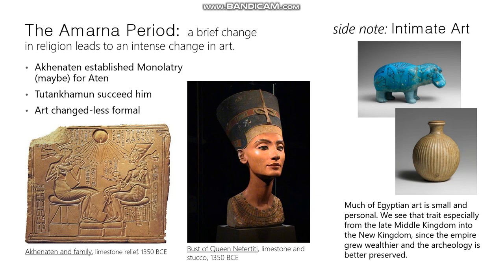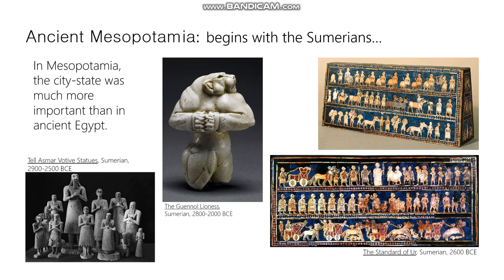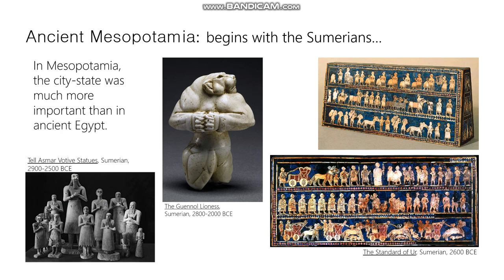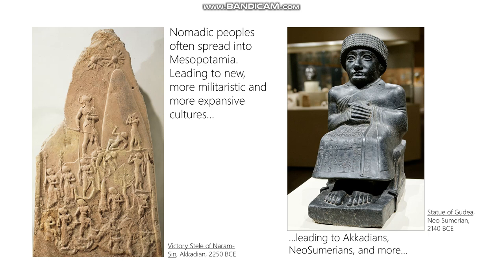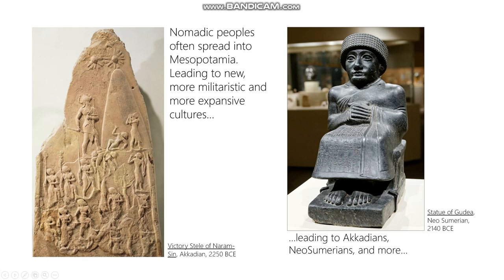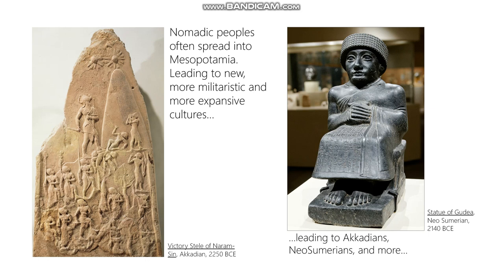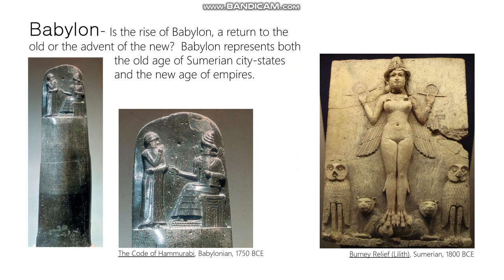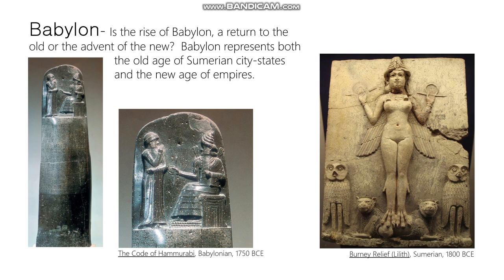SU20 Unit 2, Ancient Civilizations, Part 3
This video covers the art of ancient mesopotamia.